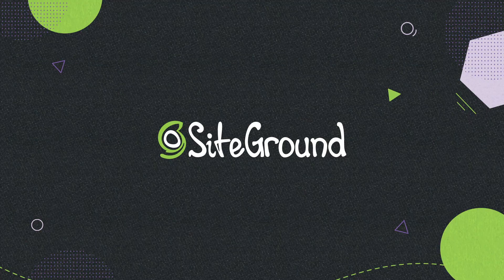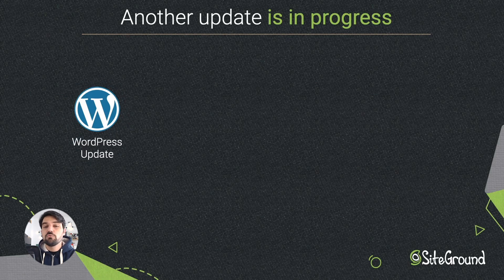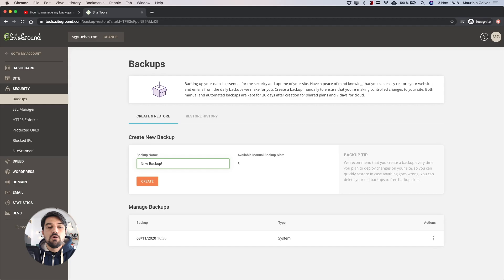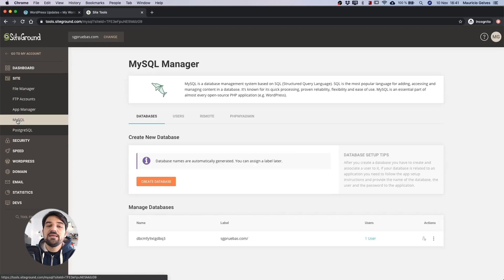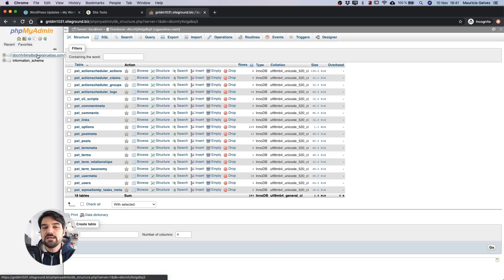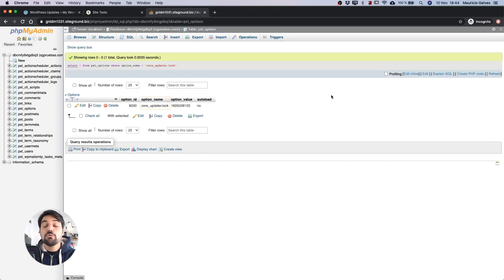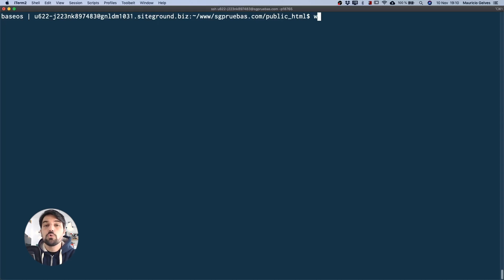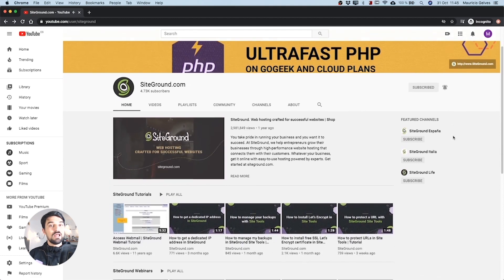Another Update Is in Progress WordPress Error Fix | Tutorial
This WordPress tutorial will show you how to solve the common WordPress error "Another Update in Progress".

▶︎ WP-CLI command: wp option delete core_updater.lock

For other website tutorials for beginners and/or fixing common WordPress errors, check the playlists below ⬇⬇⬇

⫷  FOLLOW US ⫸